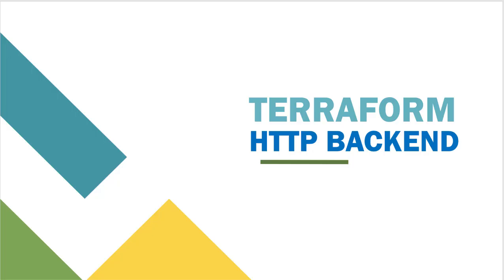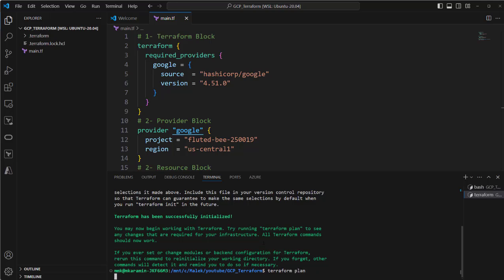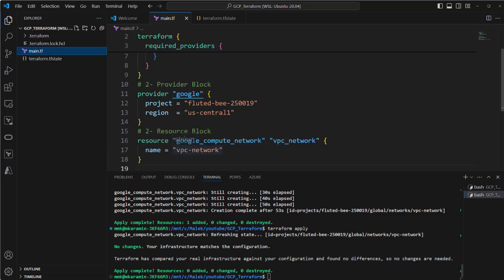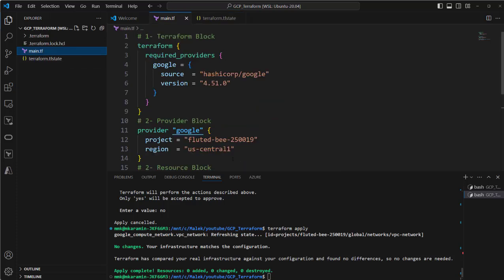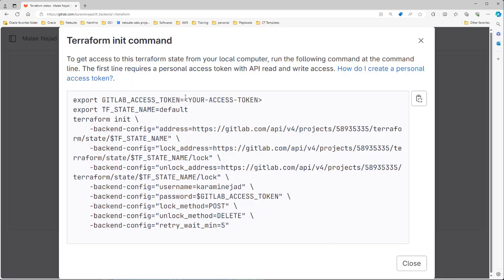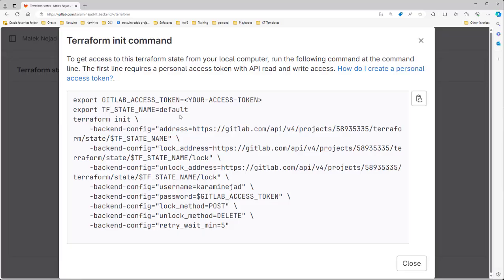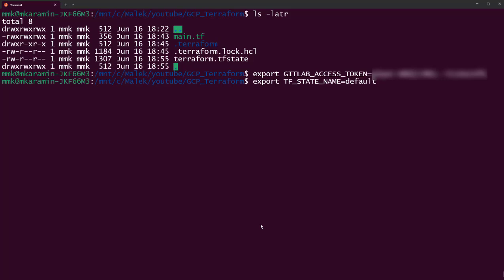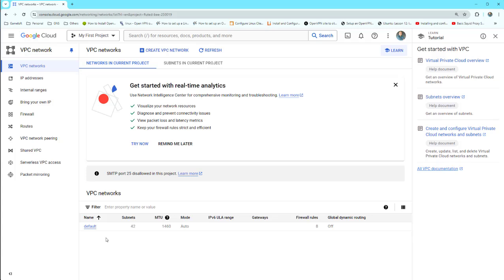Terraform HTTP Backend Tutorial: Step-by-Step Guide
Welcome to our in-depth tutorial on setting up an HTTP backend in Terraform! In this video, we’ll walk you through the entire process, from understanding the basics to implementing best practices for secure and efficient state management.

What You’ll Learn:
Introduction to Terraform HTTP Backend: Understand the role of backends in Terraform and why the HTTP backend is a powerful option.
Step-by-Step Configuration: Follow our detailed, easy-to-understand guide to configure an HTTP backend for your Terraform projects.

Beginners: If you’re new to Terraform, this tutorial provides a comprehensive introduction to HTTP backend.

Why Use an HTTP Backend?
Centralized State Management: Easily manage and share state files across teams.
Enhanced Security: Implement robust security measures to protect your Terraform state.
Scalability: Efficiently handle large-scale infrastructure with reliable state management.